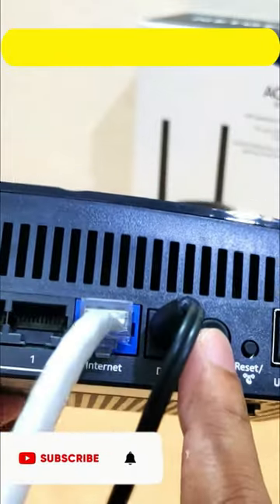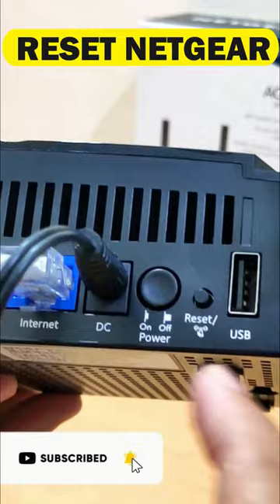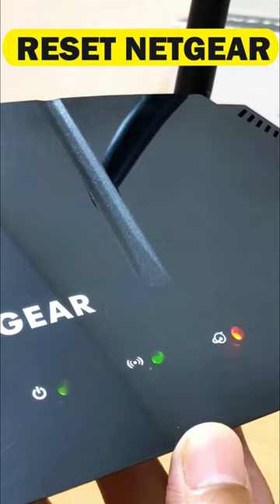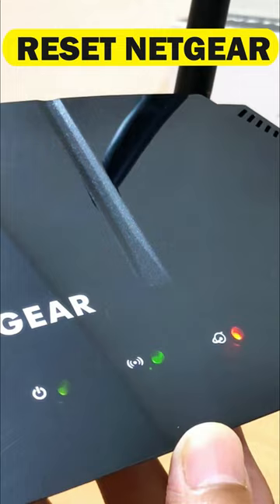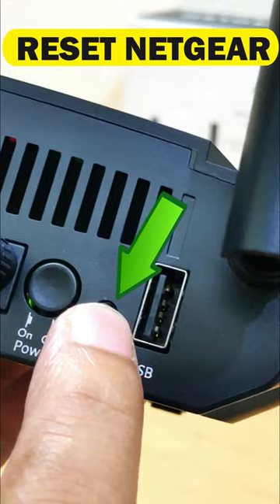How To Reset Netgear Router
Reset Netgear Router to Factory Default Settings. How to Reset or Restore Netgear Wireless Router to Factory Default Settings. Reset Netgear Router to Factory Default Settings Step by Step Tutorial. How to reset your Netgear wireless router password login to factory default settings. Hard resetting a Netgear router will reset/erase all the configuration settings saved in the router.